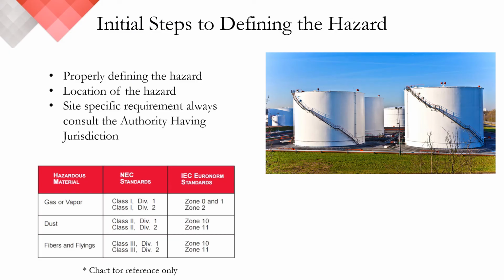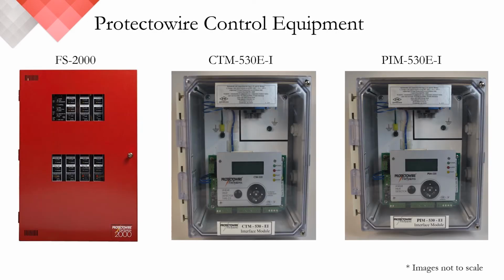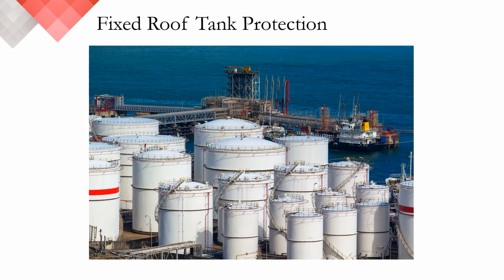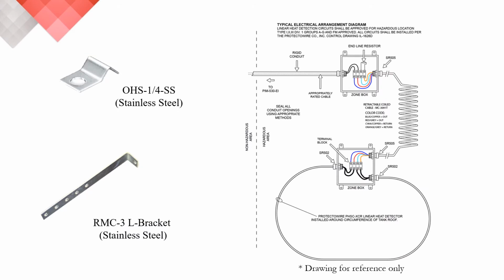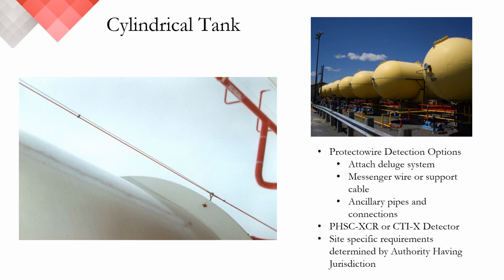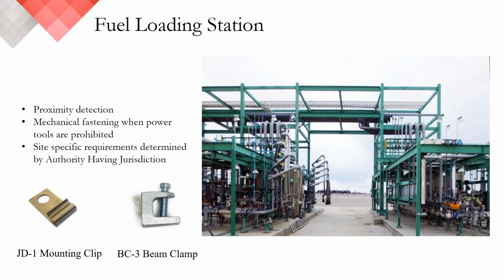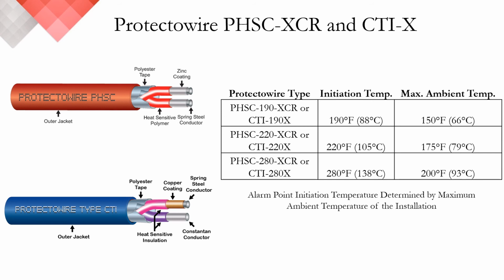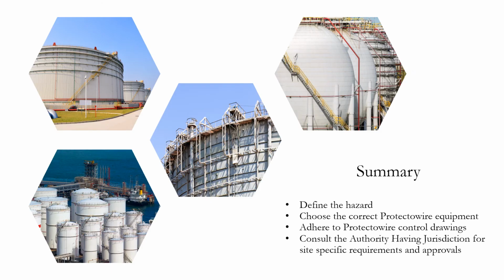How to Master Your Next Fuel Tank Install with Linear Heat Webinar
Please enjoy this replay of our webinar on Fuel Tank Installs from November 19, 2020.